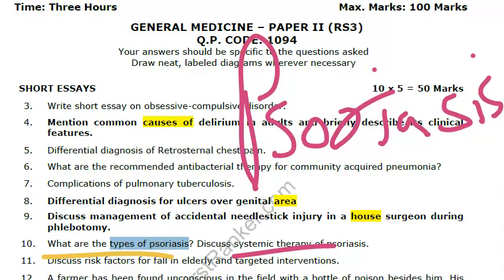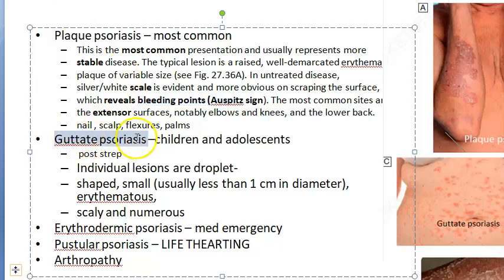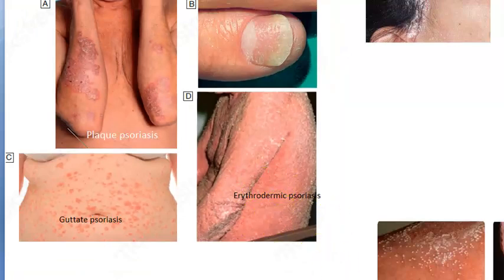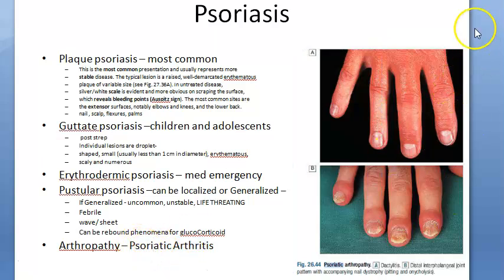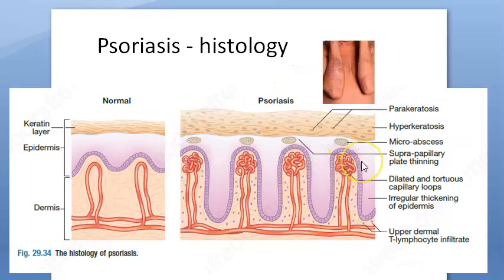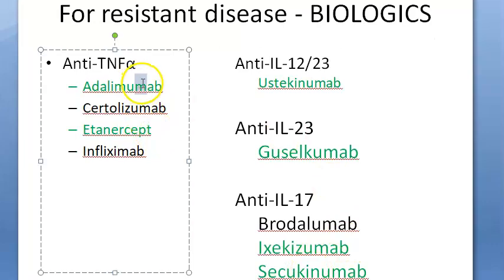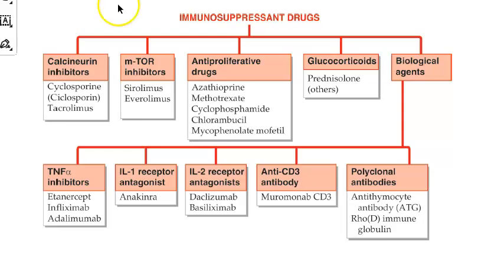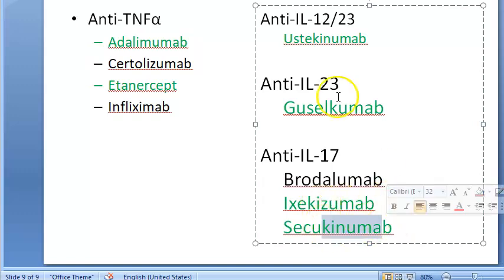Medicine PSORIASIS Types Systemic treatment skin dermatology PYQ